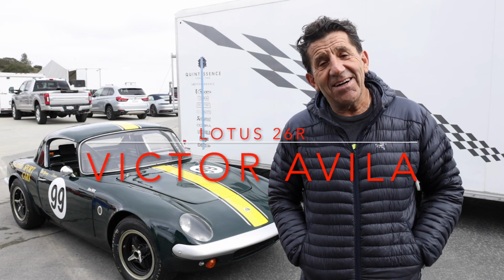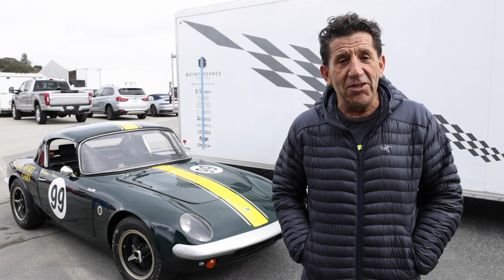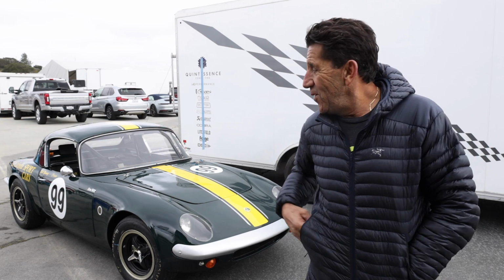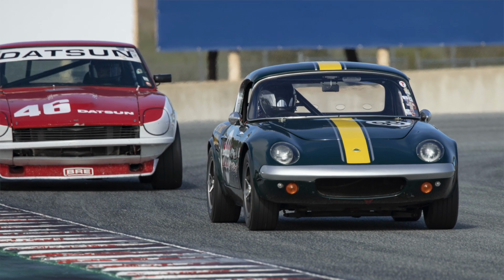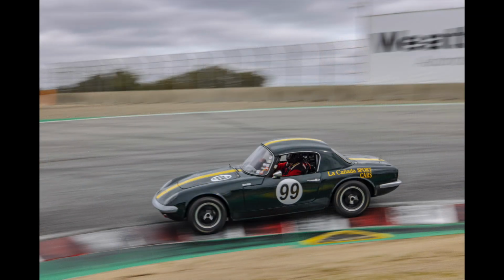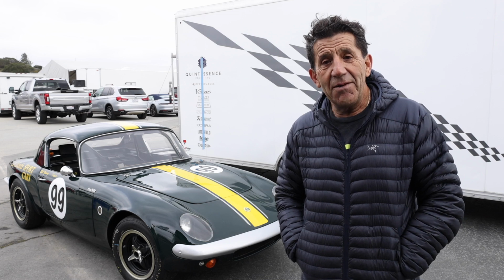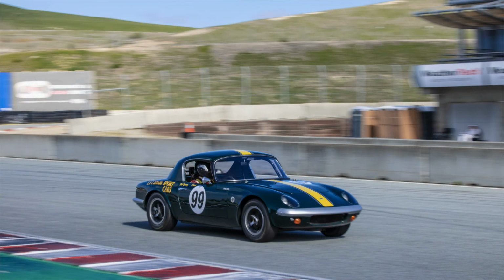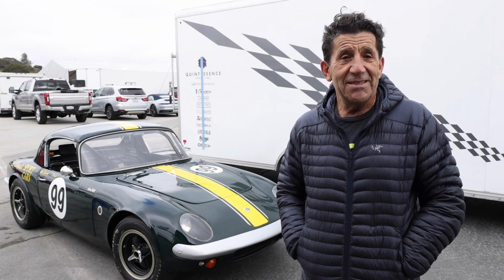Lotus 26R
Lotus Elan 26r vintage historic racing hmsa csrg